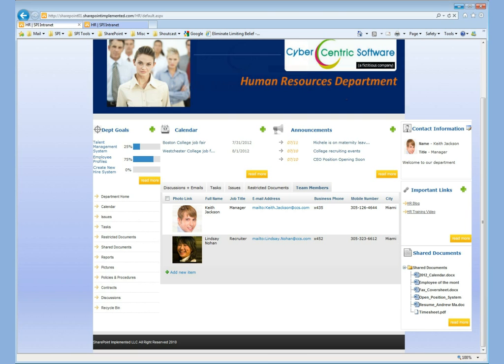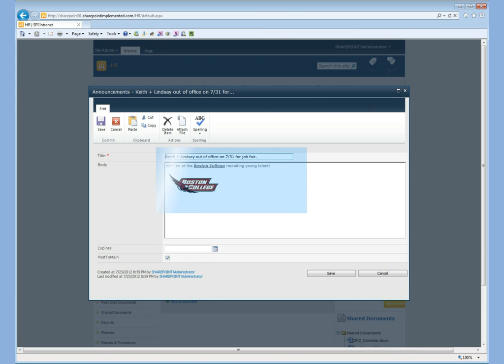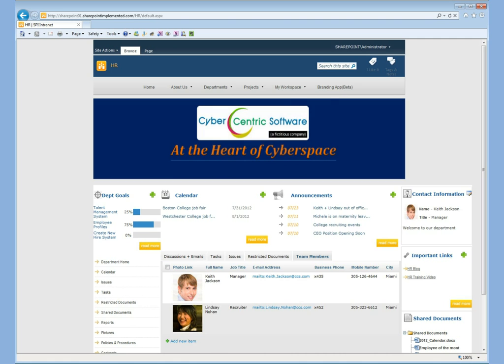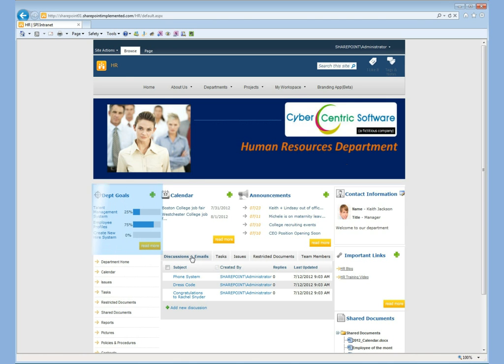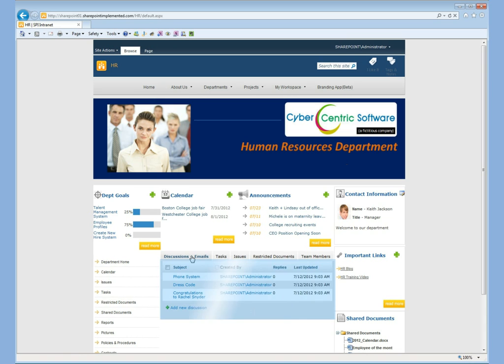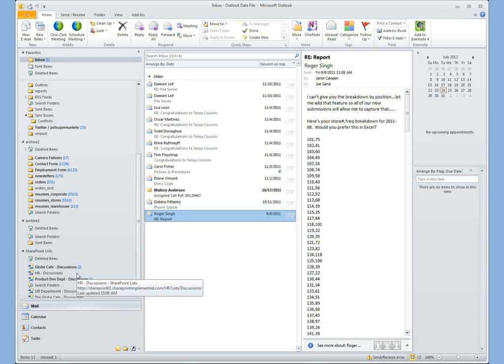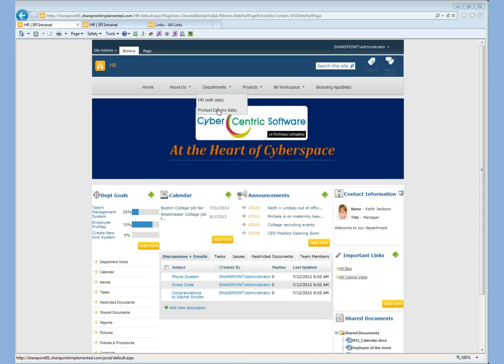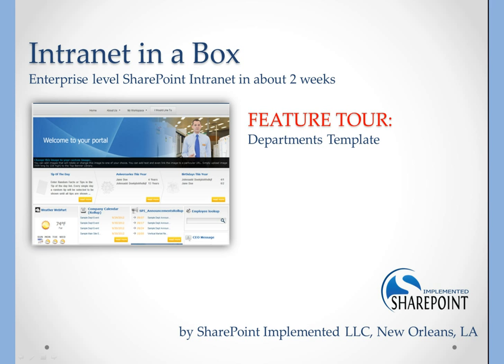SharePoint 2010 Departments Template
Get your departments working smoother by giving them their own online presence in SharePoint.  We've added so many collaboration, communication, and task management web parts, that you'll really appreciate the power of SharePoint.

Some of the highlights include a global top navigation bar, department goals visualizer, shared & restricted documents folder, issues & tasks lists, calendar and announcement rollups, and much more.